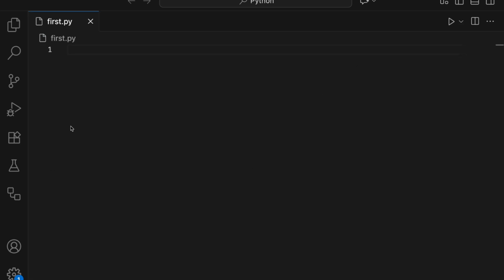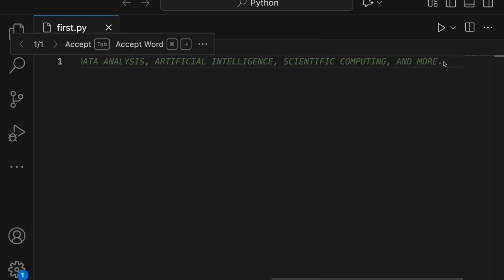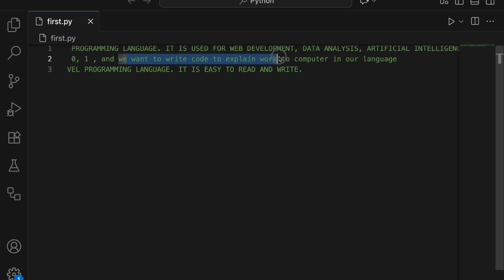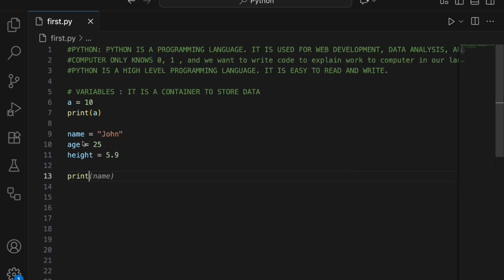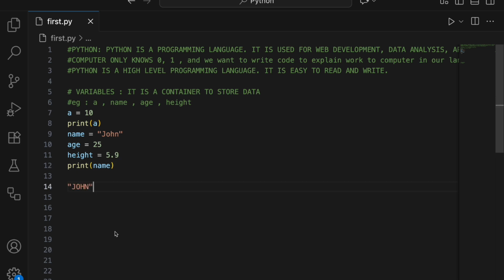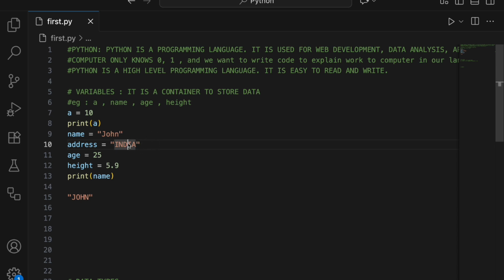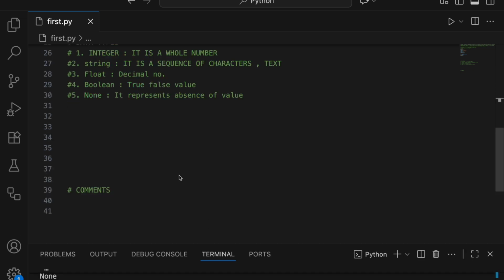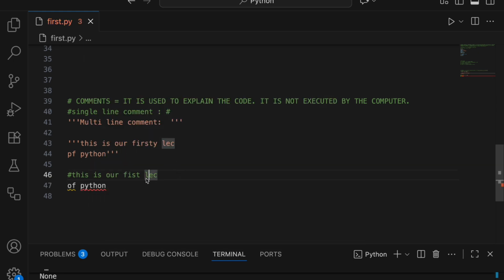Python Lec-1 | VARIABLES | DATA TYPES | COMMENTS | Code Yatra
In this video, I explain the basics of Python for beginners:

✅ Variables and how to use them
✅ Data types: int, float, string, boolean, None
✅ Comments in Python (single-line & multi-line)

If you are a beginner and want to start coding in Python, this video is perfect for you!
0:00 - 0:05 : Intro
0:06 - 03:19 : About Python
03:20 - 05:25 : Variables
05:26 - 08:19 : Data Types
08:21 - 09:40 : Comments
09:45 - 09:55 : Outro